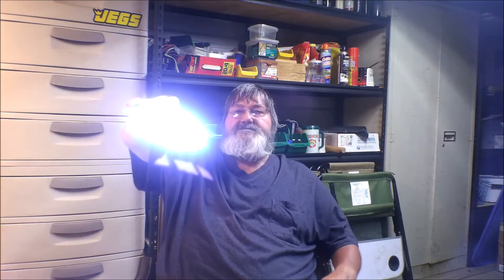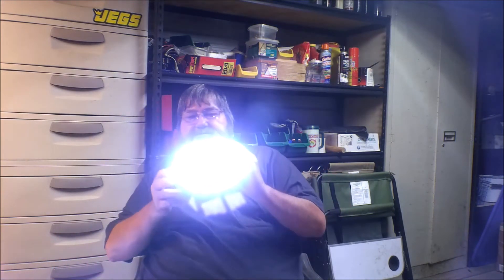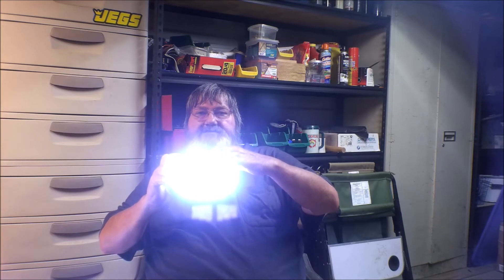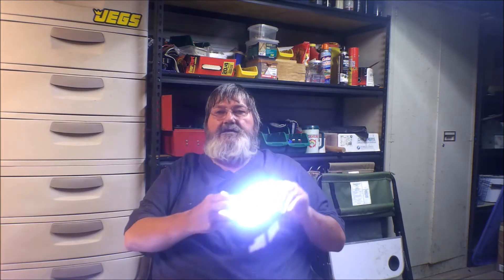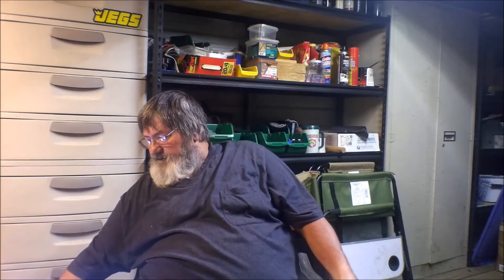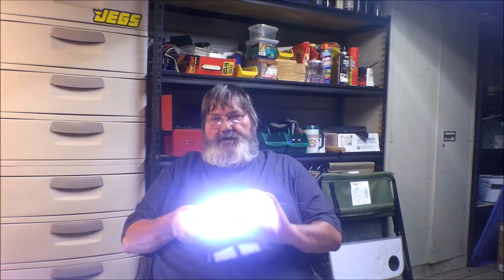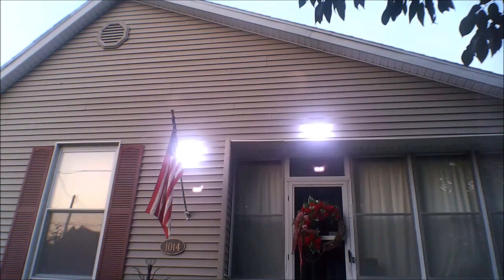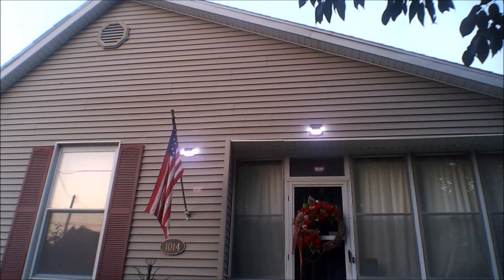Outdoor Solar Lights